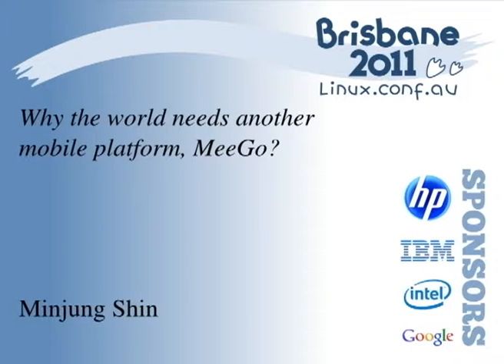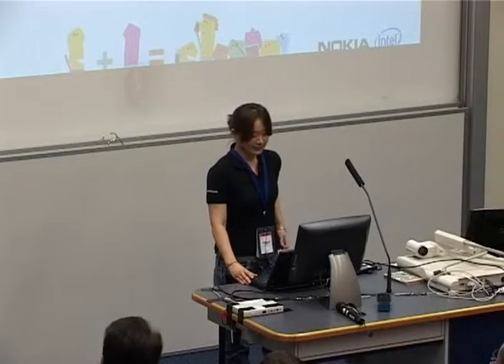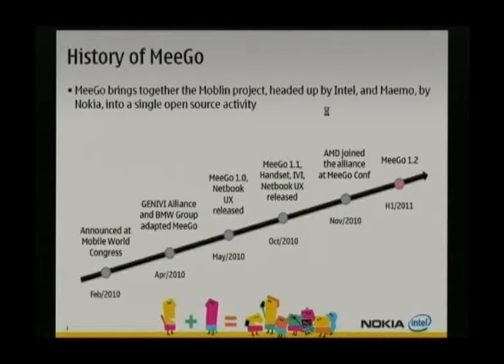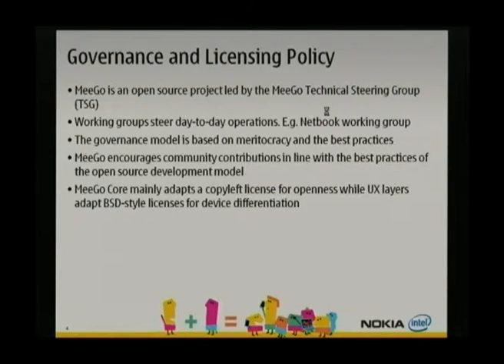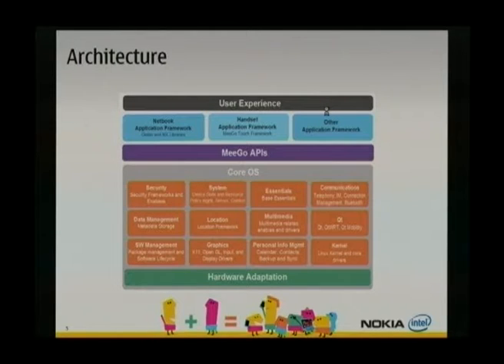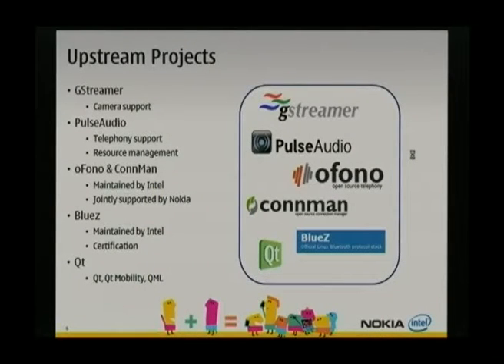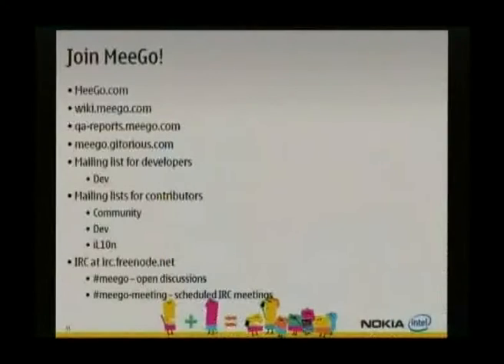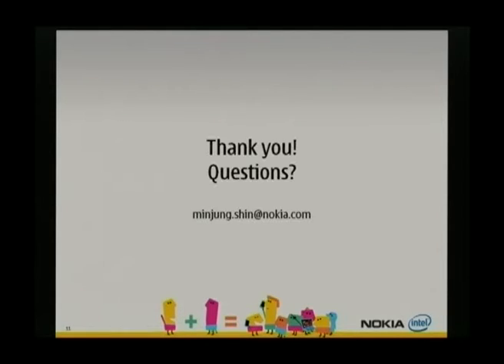Why the world needs another mobile platform, MeeGo?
Presenter(s): Minjung Shin